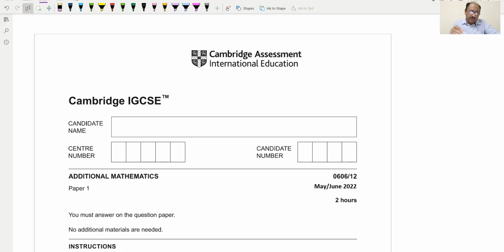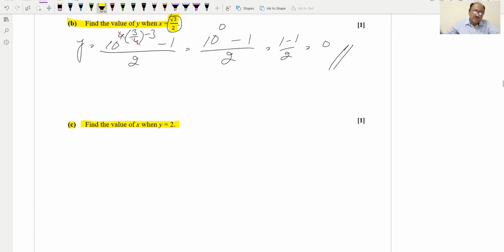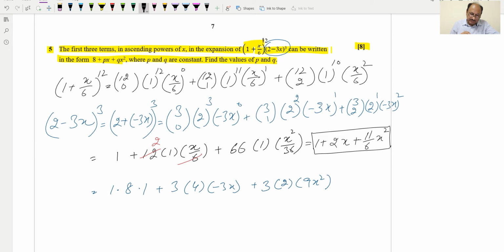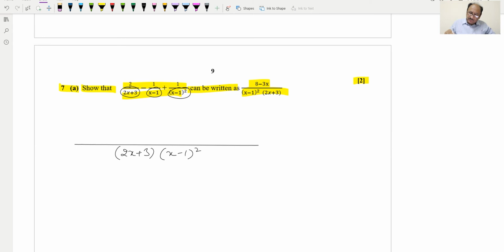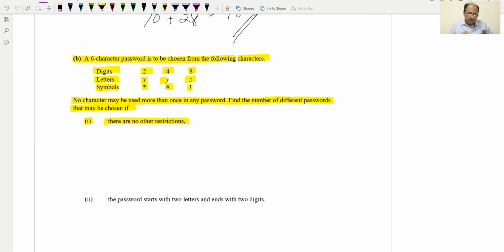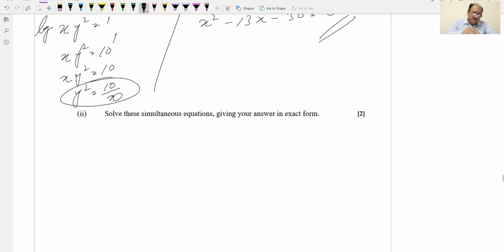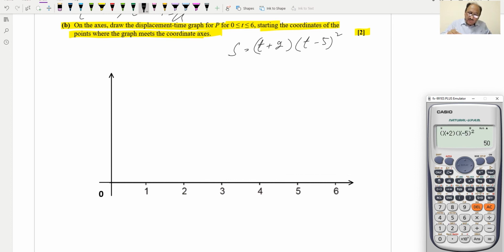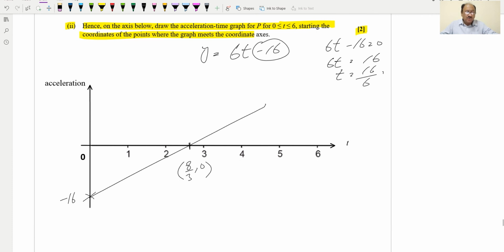0606/12/M/J/22 | Worked Solutions | 2022 IGCSE Maths Paper #0606/12/MAY/JUNE/2022 #0606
Timestamps:
- Start 00:00
- Question 01 0:23
- Question 02  4:58
- Question 03  7:36
- Question 04  13:18
- Question 05  17:31
- Question 06  26:05
- Question 07  33:24
- Question 08  42:29
- Question 09  48:07
- Question 10  54:52
- Question 11 1:03:08